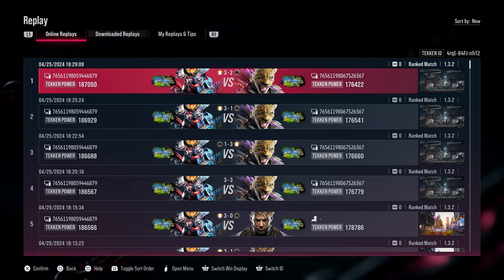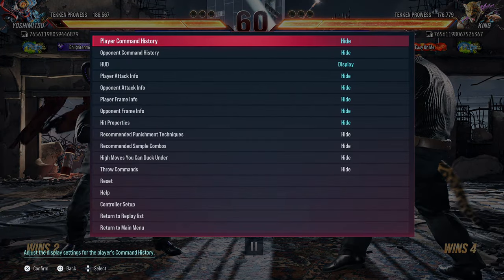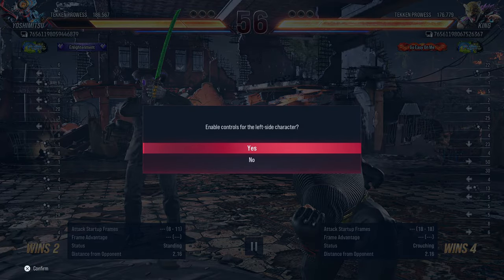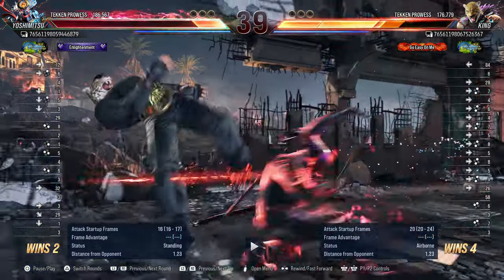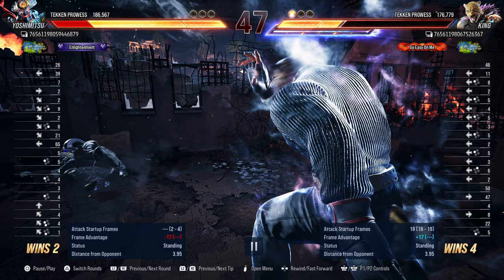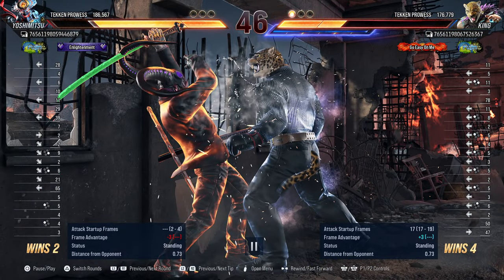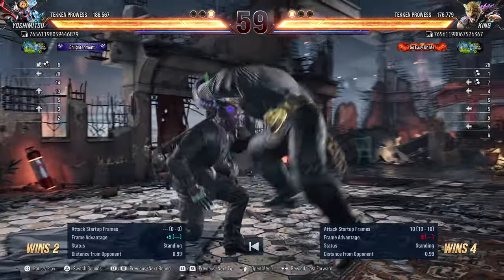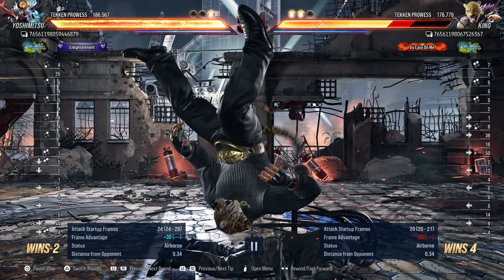A Yoshimitsu Match Up Analysis for DUMMIES #3 - Tekken 8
This is a Match-up analysis that a fellow Sub has asked to be reviewed. Hope you like the video and learned something during the analysis😊.